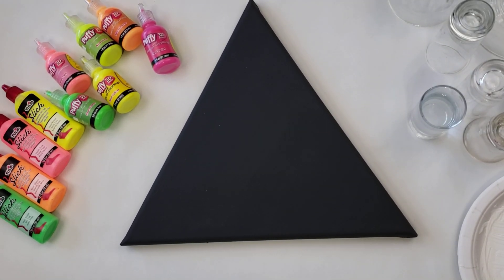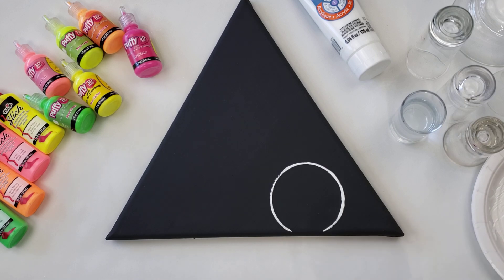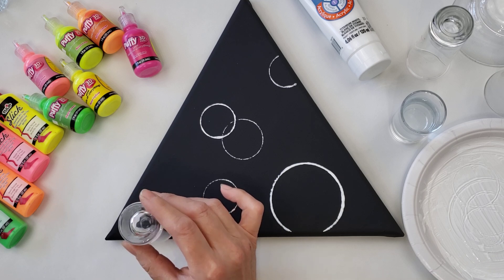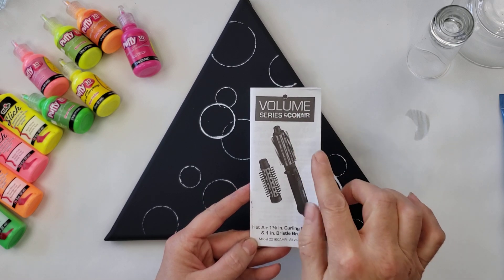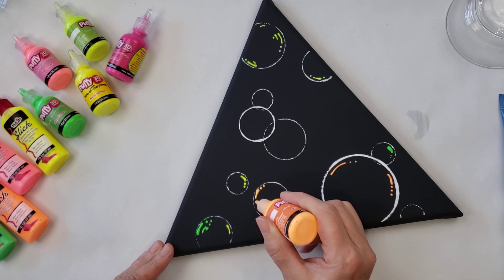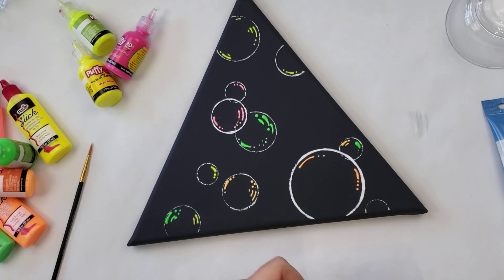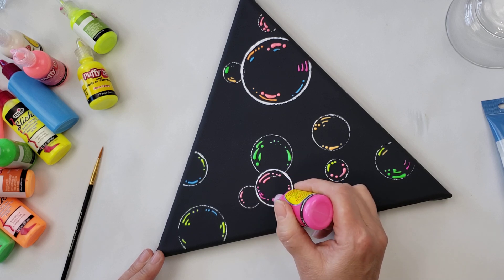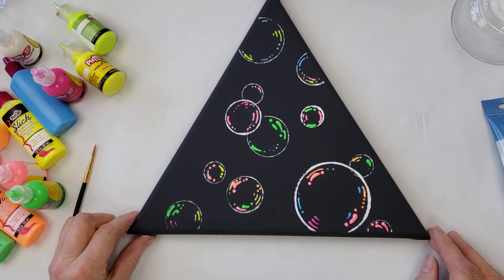Bubbles Anyone Can Do! - Acrylic and Puff Paint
I thought today I would do a technique I've already used but this time with new materials. Because I know a lot of people are probably not out and about getting the necessary alcohol inks for a painting, I wanted to show how to do the same type of art with different materials. Here I use a combination of Acrylic paint and Puff Paint (paints generally used for fabric). These bubbles are so easy and so much fun to make that I had to show them again using these new materials. I hope you enjoy and I hope you're staying safe out there!

Materials: Canvas, Artist's Loft Acrylic Titanium White, DecoArt Calk Acrylic (what I used to paint the canvas) and a foam brush to paint the canvas with it. Then I used a variety of colors of Tulip Slick fabric paints and Puffy 3D paint.

My new Etsy store which will soon be updated

Make sure to do all your art activities in a well ventilated area. Always seal your artwork with Varnish spray and UV Resistant Clear spray. If using TREX ink use Krylon UV Archival varnish spray which I have since switched to avoid spotting with the TREX ink.